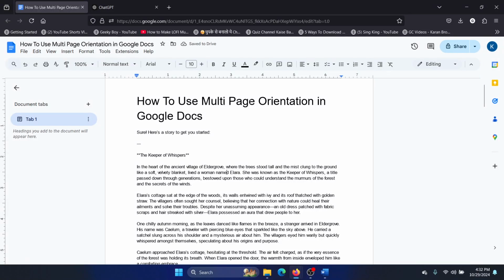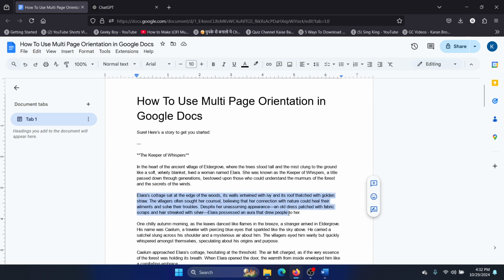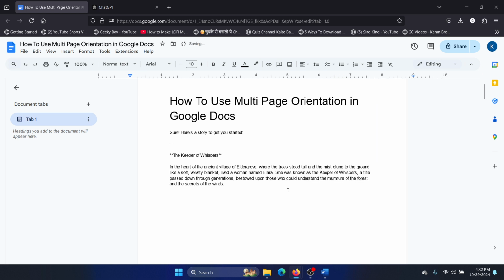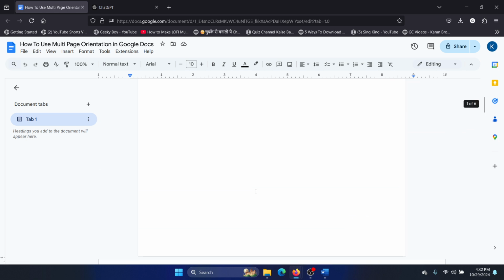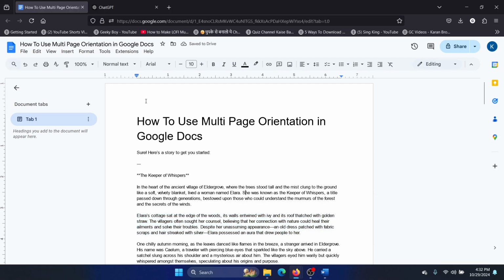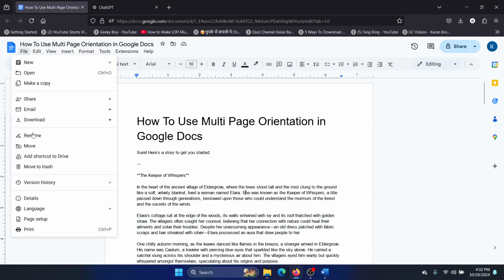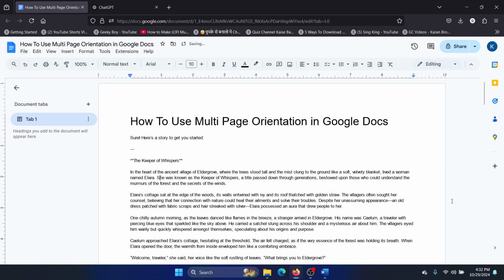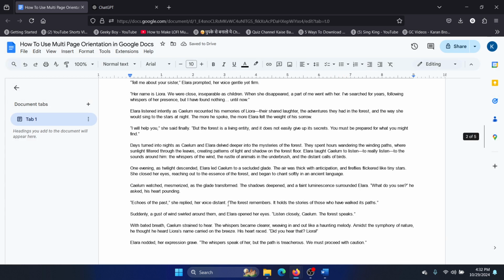How To Use Multi Page Orientation in Google Docs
Video Title: How To Use Multi Page Orientation in Google Docs

If you wish to use Multi Page Orientation in Google Docs, then please watch this video.